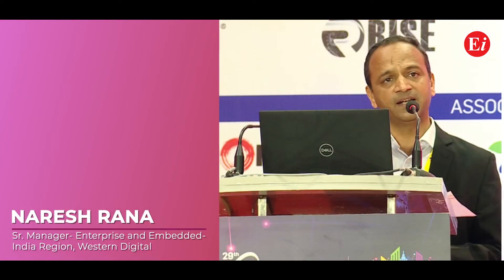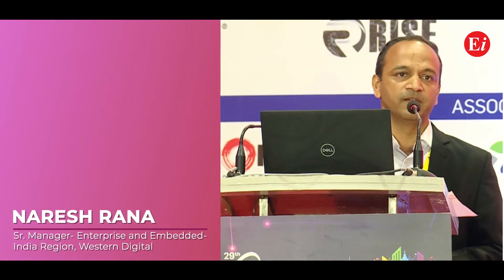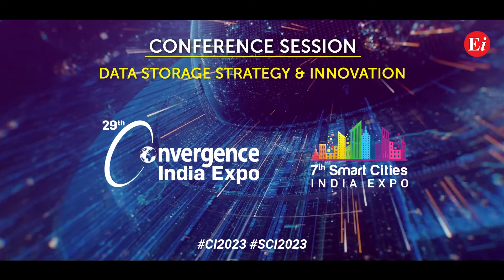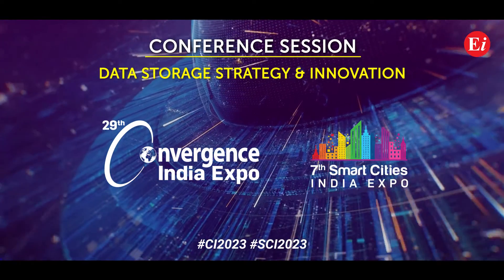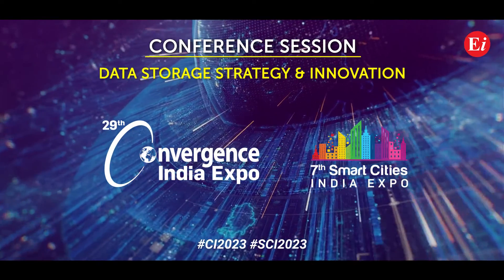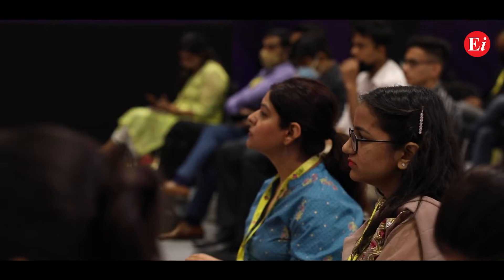Conference Session: Data Storage Strategy & Innovation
Digital economy is driven by data and need for data storage. In next 3 years more data will be created than the past 30 years combined. However, do we have the right technologies to support this growth? How are we going to access, store & transform this data at scale and at optimum performance with cost effectiveness?

The session will elaborate on how WDC is enabling this growth & what are the key technologies which will help us to bridge this gap. Session will also highlight that data storage is getting lot of attention in Embedded Designs as well as Smart City infrastructure. We need to select right storage as per the application. Let the storage not be an after-thought. The need of the hour is to partner with a storage vendor early.

Speaker:
Naresh Rana – Sr. Manager-Enterprise and Embedded - India Region, Western Digital